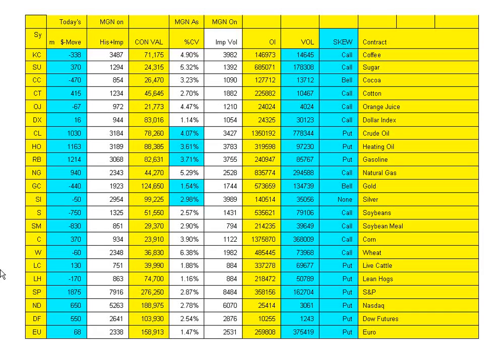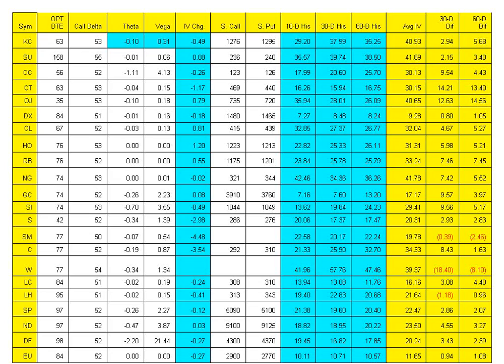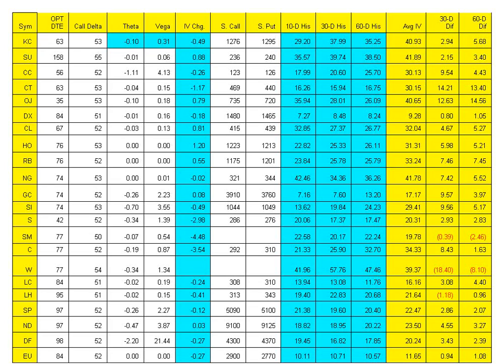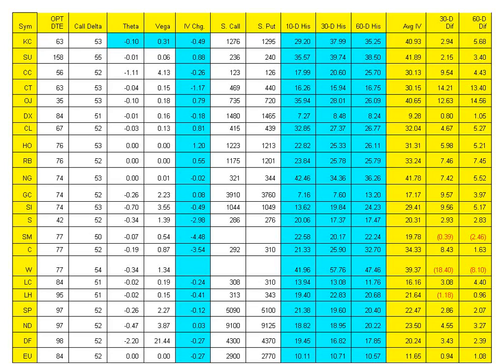Understanding Daily Market Report: Data and Strategy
Fred Oltarsh, options trading expert and senior VP at Libanman Futures, explains the daily options and futures market report produced by the research department of Libanman Futures in New York.  The daily market report contains data the is important to options traders and futures traders.